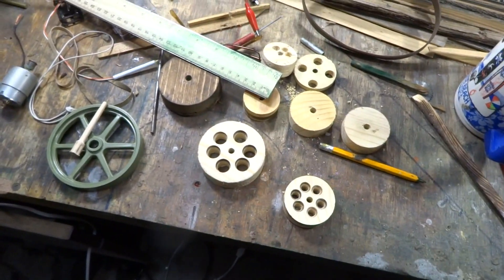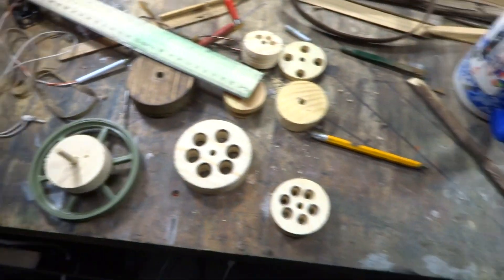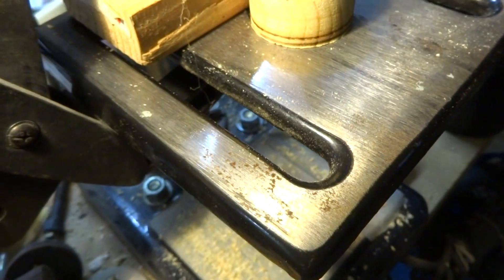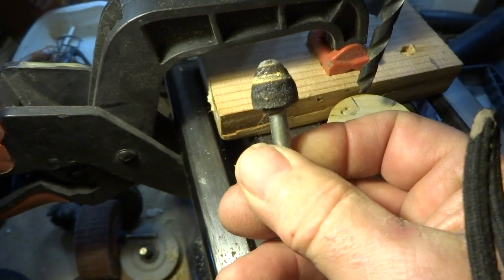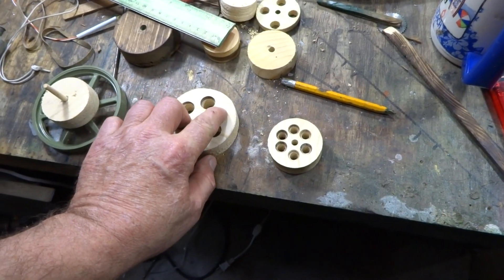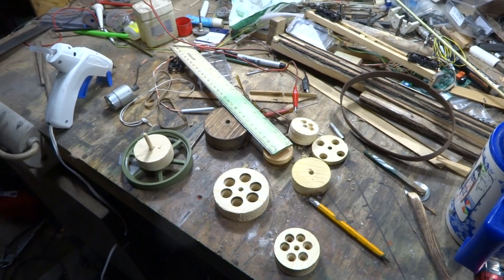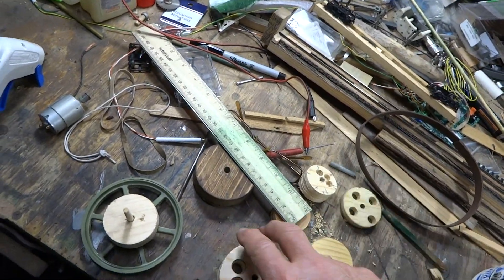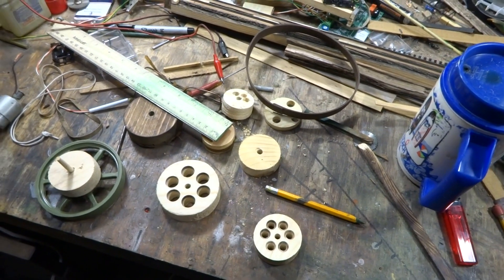G scale pulleys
Making various sizes of G scale pulleys for the overhead belt system for the steam powered saw mill. Using 1'' pine and a hole saw with drill press